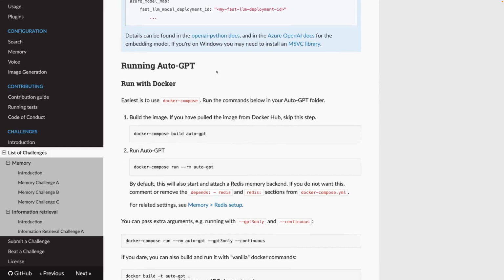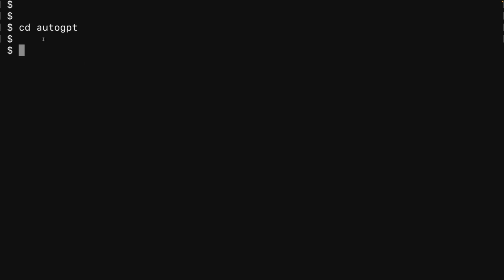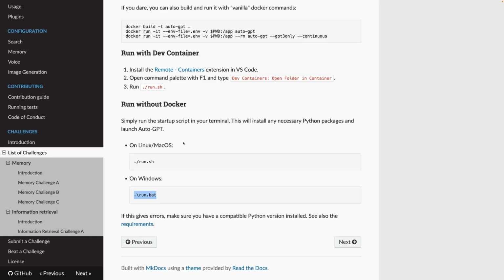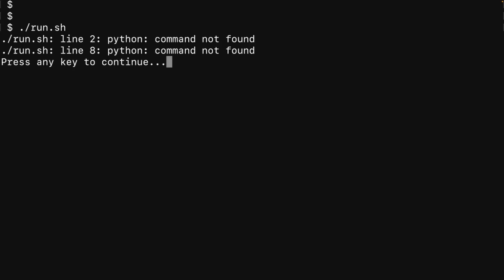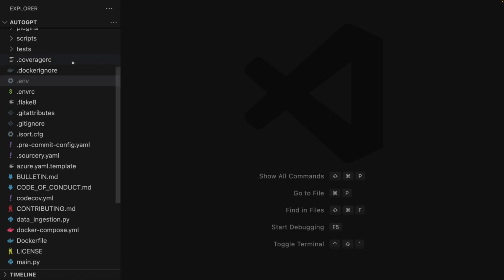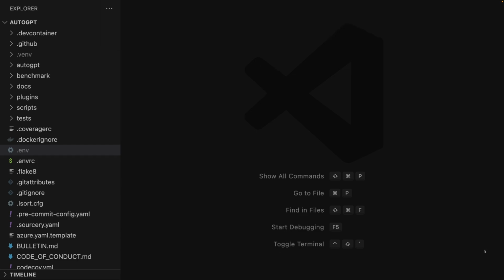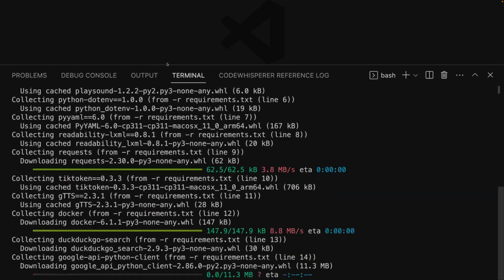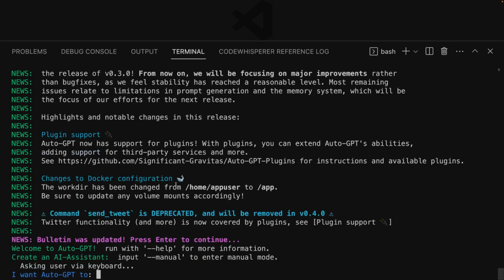256 Running AutoGPT 737K